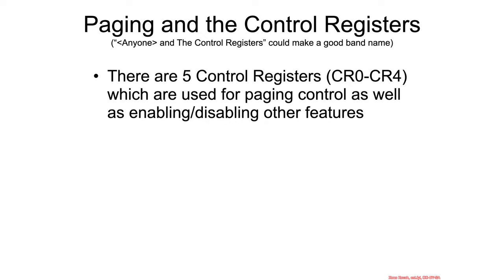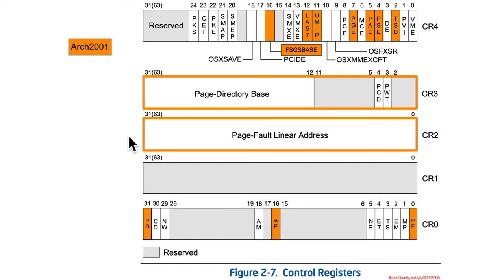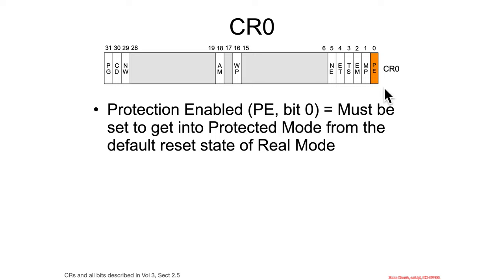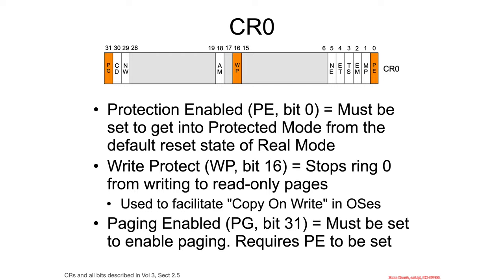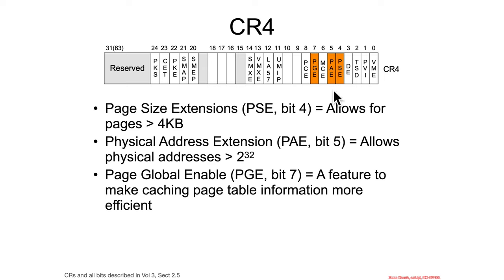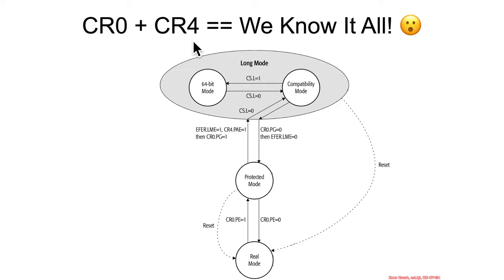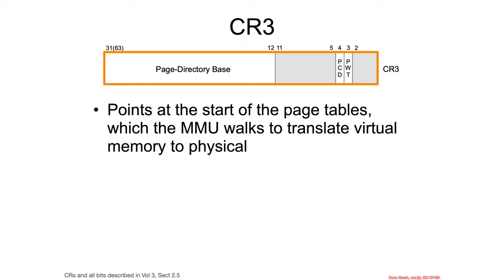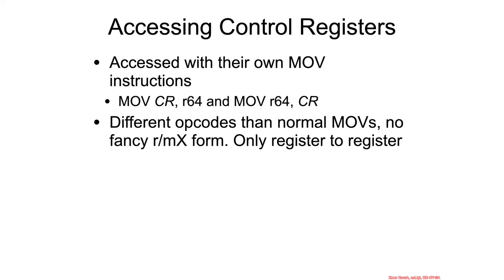Paging - Paging and the Control Registers